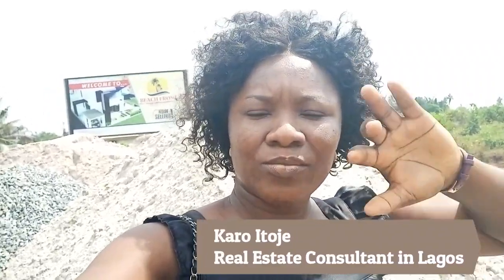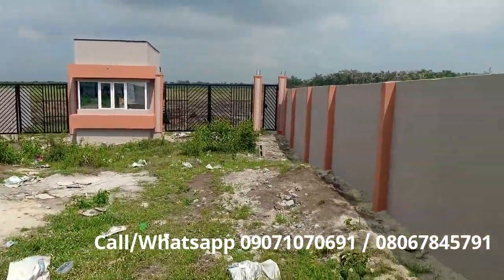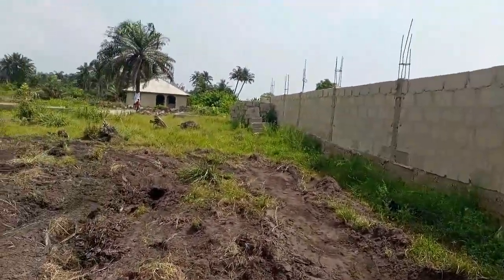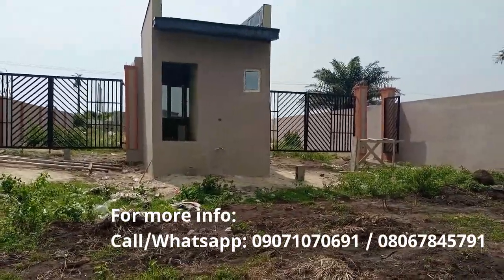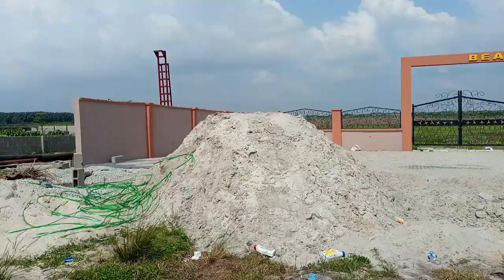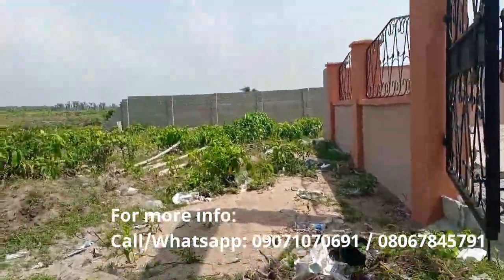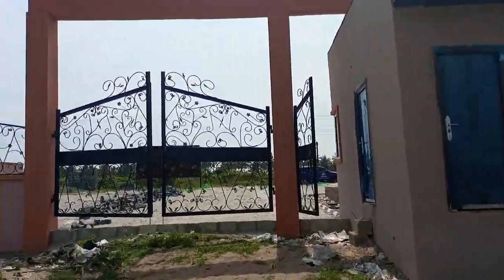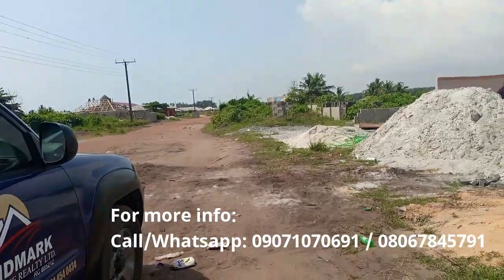Beachfront Phase 1 and 2 Eleko Development Update - 03/12/2020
My last update of these two estates, Beachfront Phase 1 and Phase 2 was just two weeks ago but now you won't believe what they have achieved in two weeks! Was impressive enough that I had to bring you another update.

Development is going on concurrently on both estates. Beachfront Park and Garden Estate (Phase 1) drive way is currently been interlocked and more clearing has been done. While the Beachfront Park and Garden Phase 2's gating and front perimeter fencing and painting has been done. And the bricks for Interlocking of the drive is on site already. Meaning the company is  on schedule to allocate next year.

Beachfront Phase One is sold out but phase Two still has a few plots left which you can still key in to.

Location: Igando Orudu Village, Eleko, Ibeju Lekki
Full Plot size: 600sqm
Title: Excision/Gazette
Full plot: N3million
Half plot: N1.6million

This is your last chance to key into this estate. Don't miss it.